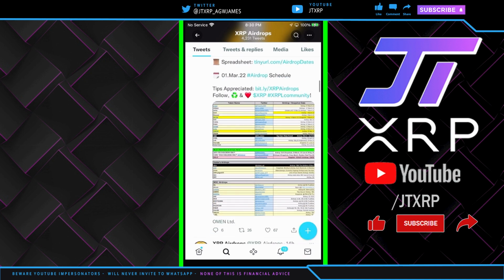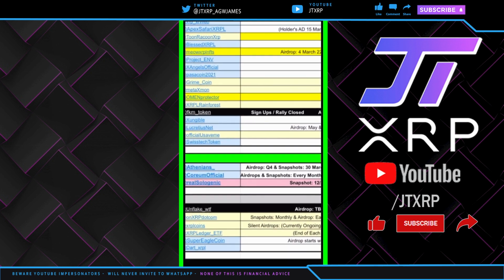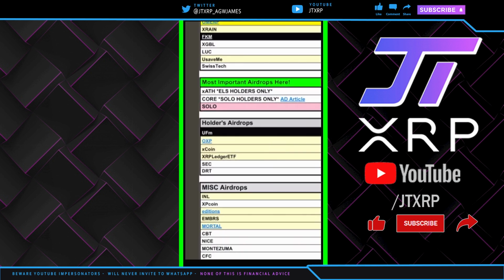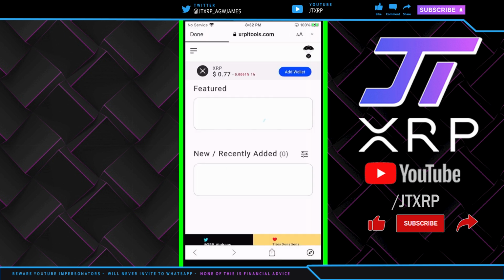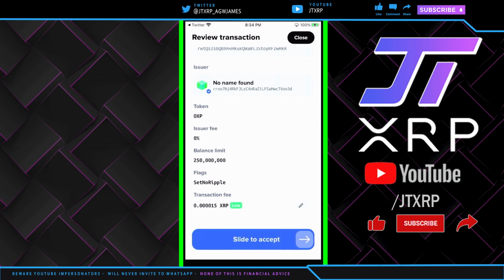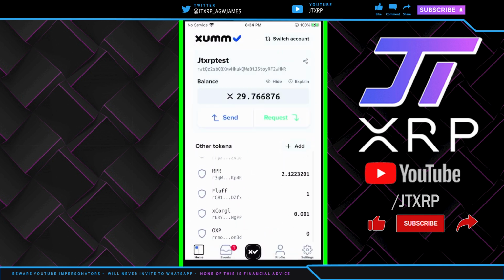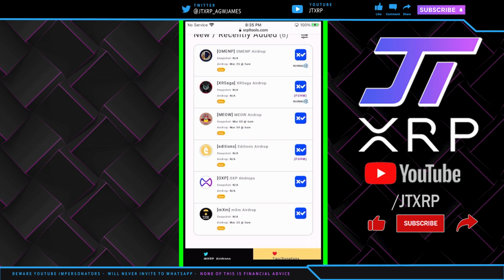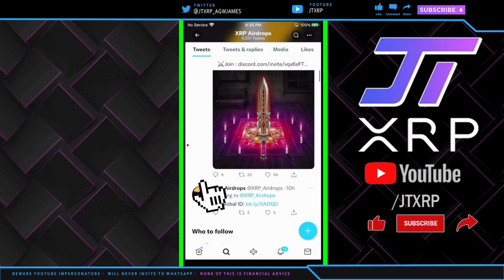How To Get Airdrops on the XRPL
In this video, I show you how to take advantage of the airdrops on the XRPL.  There are amazing opportunities for XRPL Airdrops. The best ones are still few and far between, but when the great migration from other chains starts. The opportunity will be massive for the XRPL. To-Do this you will need a Xumm wallet that is set up and funded with XRP. You will need this before attempting to do what I say in the video.

Uphold - (buy XRP) (buy $250 in crypto we both get $20)

 - Maiar Dex -
Hey! Managing your crypto would be so much easier if you had Maiar.

- Gate.io - A great place to buy smaller newer coins

!!! - Nothing I say is Financial Advice just for Education